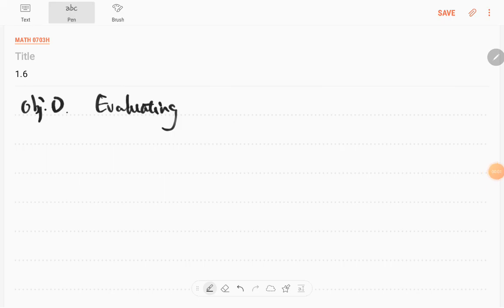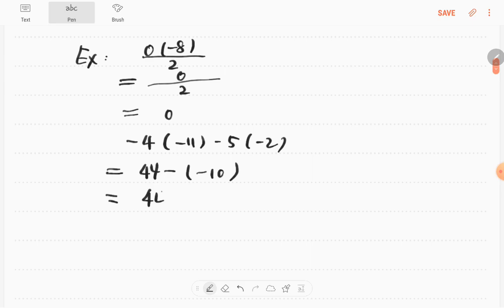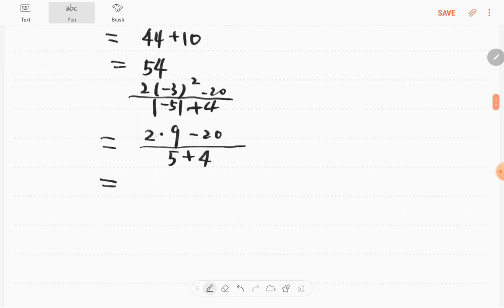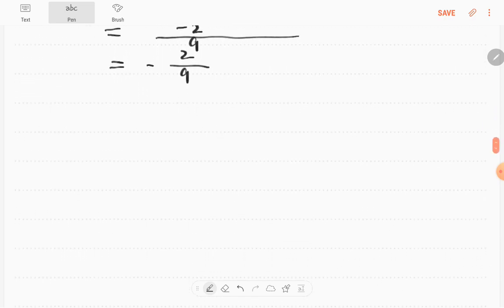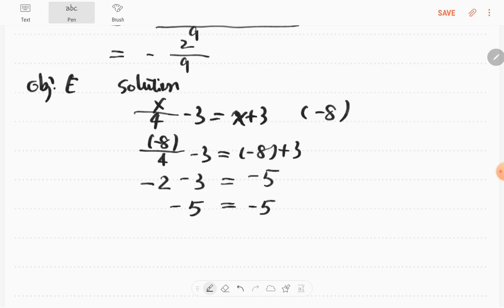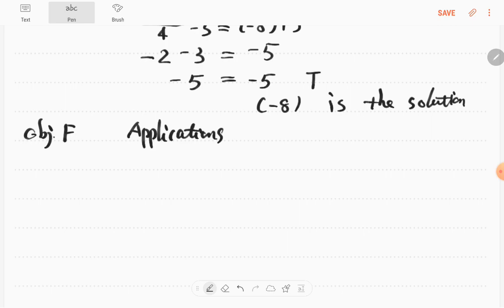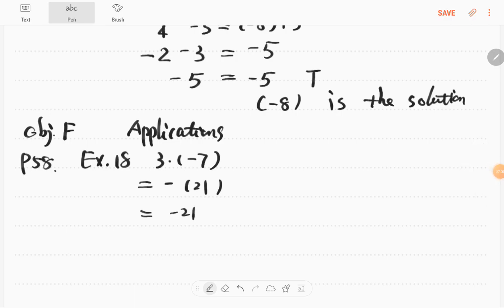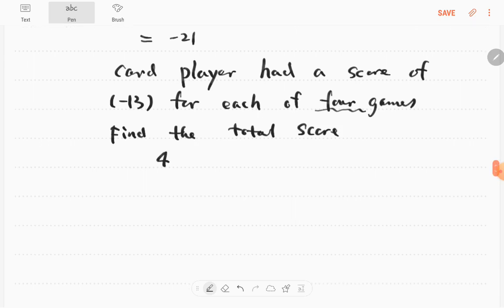Math 0703 1.6part2